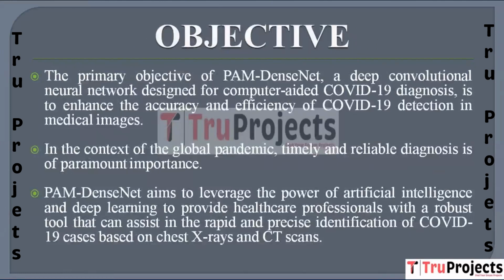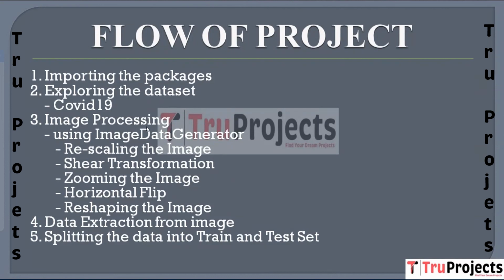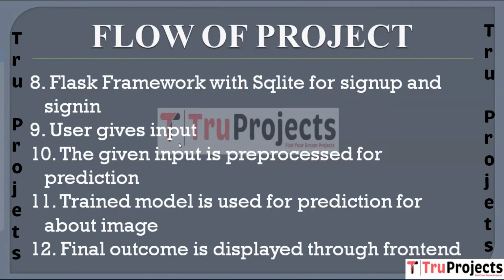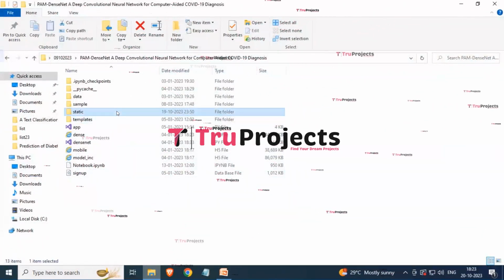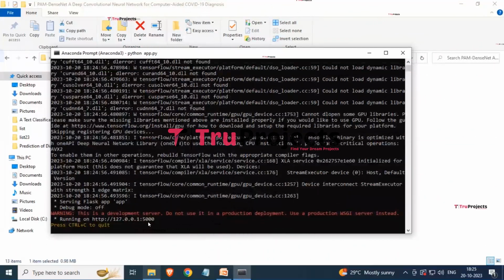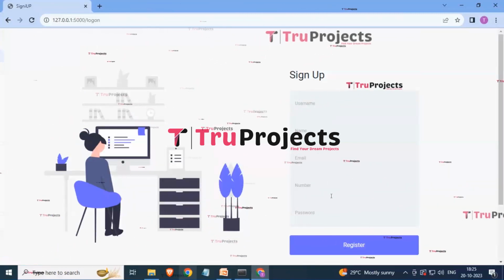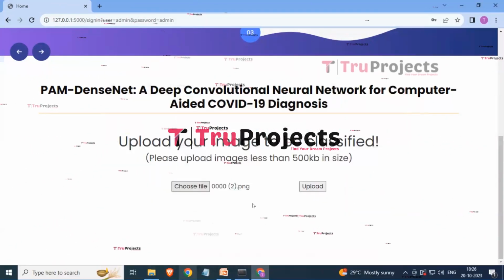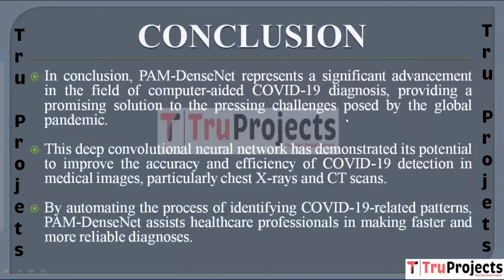PAM DenseNet A Deep Convolutional Neural Network for Computer Aided COVID 19 Diagnosis